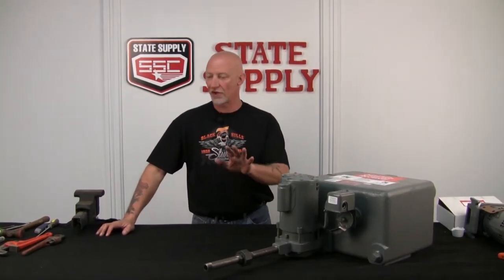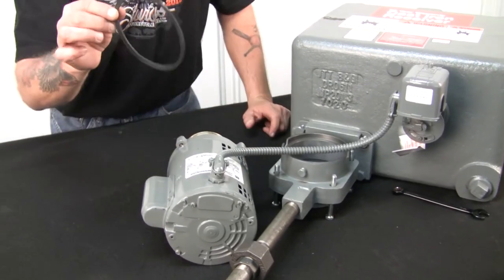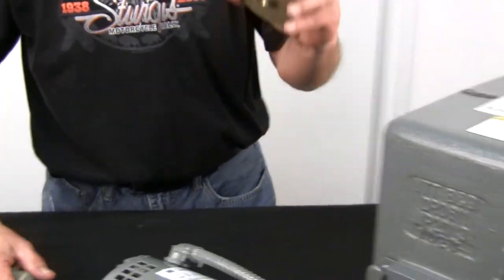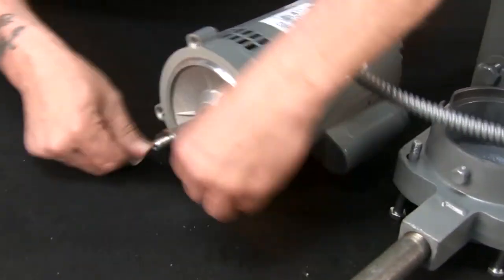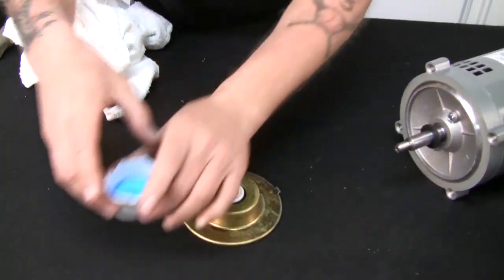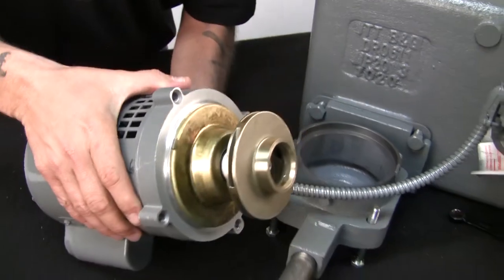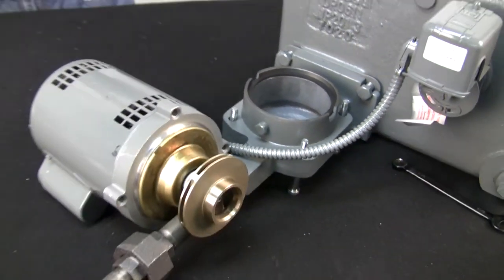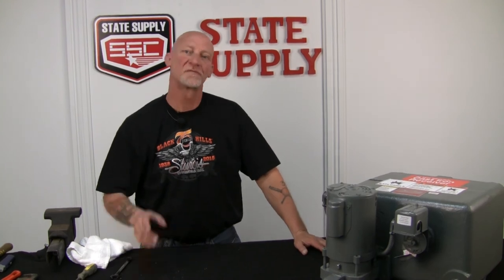Hoffman Condensate Pump Seal Kit Replacement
Having issues with a leaking Hoffman condensate pump? The Pump Doctor is here to help! In this video, the Pump Doctor will show you how to remove the Hoffman pump and replace the damaged seal kit with a new one.